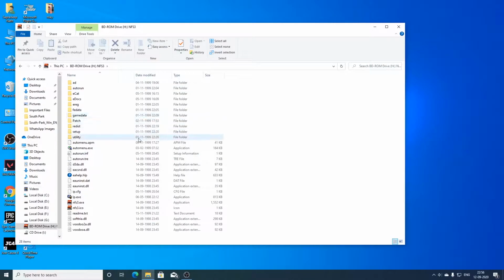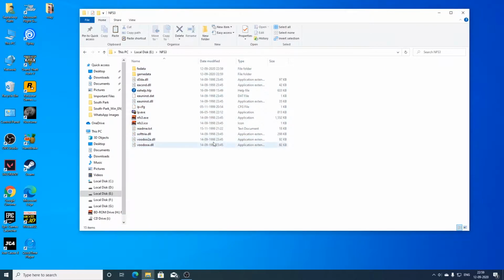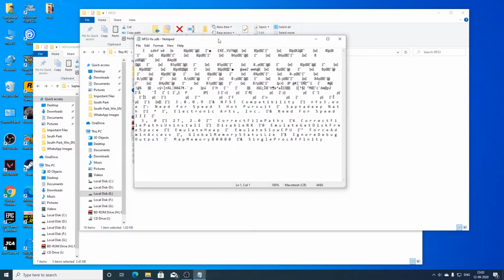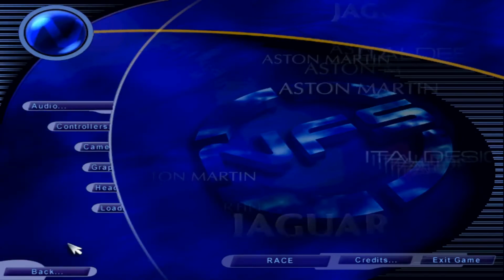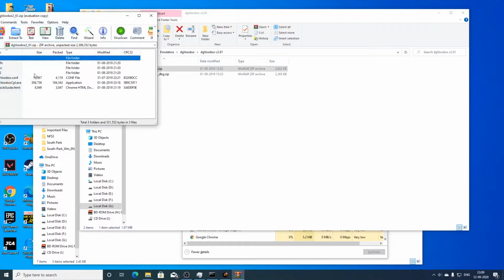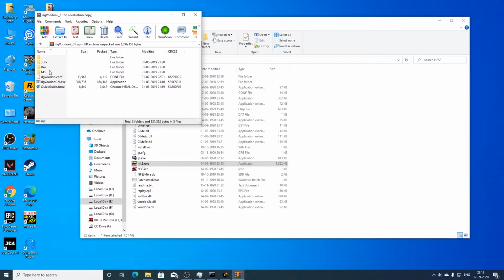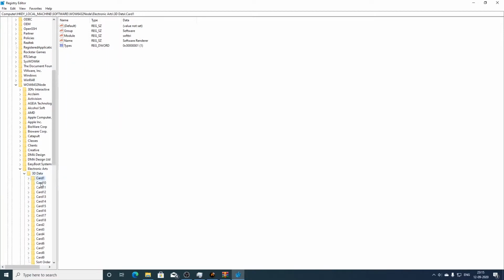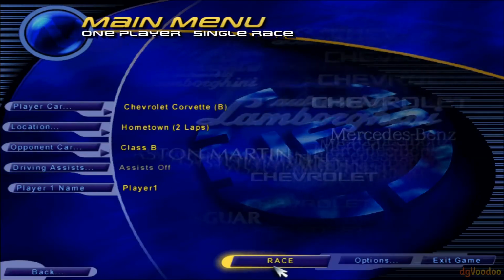Running Need for Speed III Hot Pursuit on Windows 10/7/8.1/8/Vista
This is a remake of the old video.
In this tutorial, you can learn how to install and play Need for Speed III Hot Pursuit on a modern Windows Operating System. The game has been an issue to run on new systems and this tutorial fixes the problems.